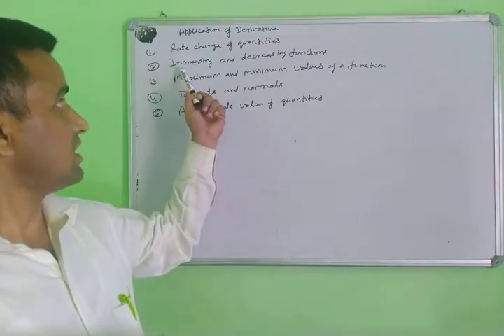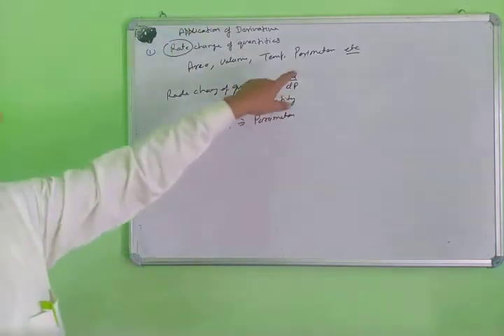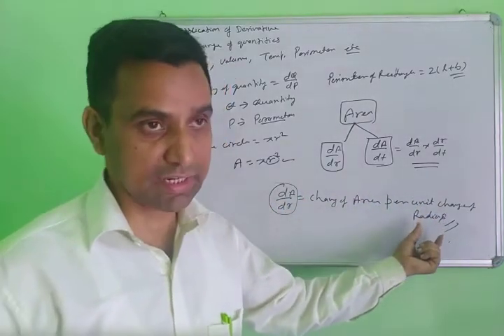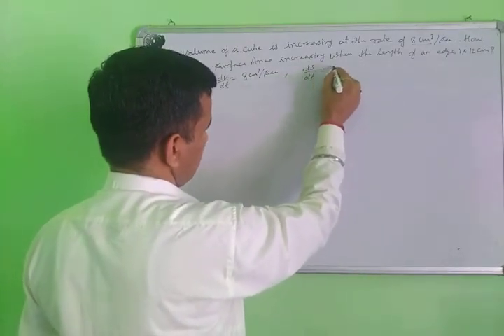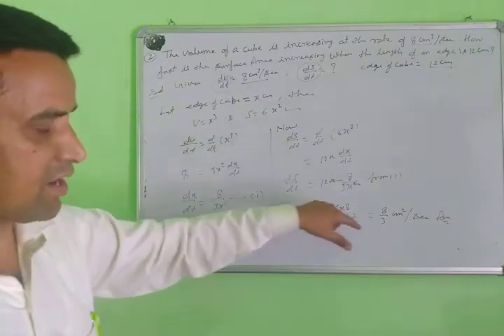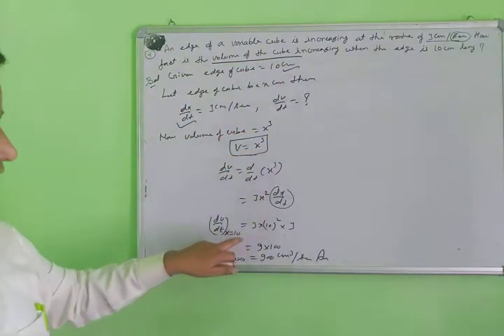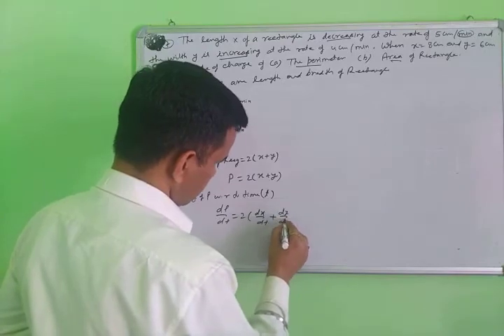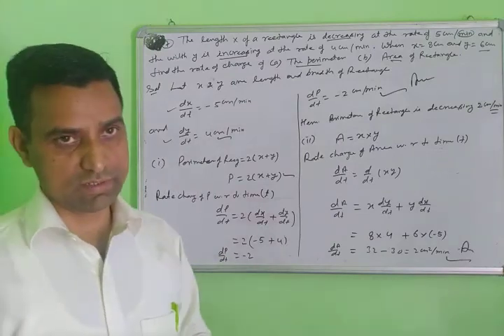Class 12 mathematics Lecture 1 Application of derivative Rate of change of quantities. Exercise 6.1